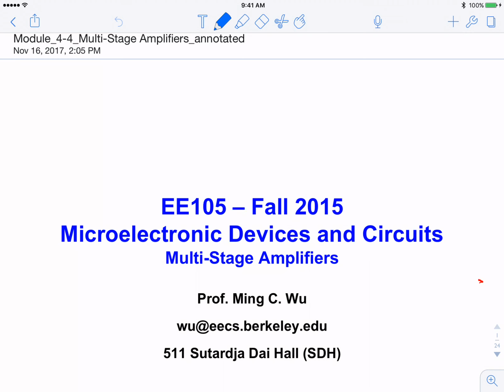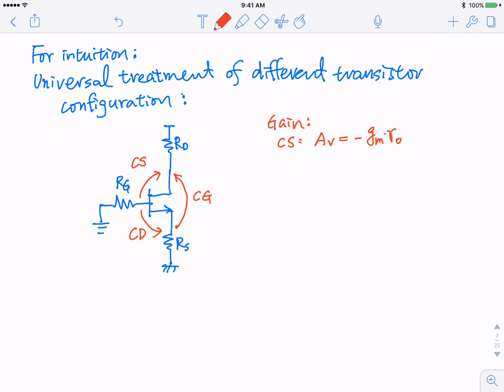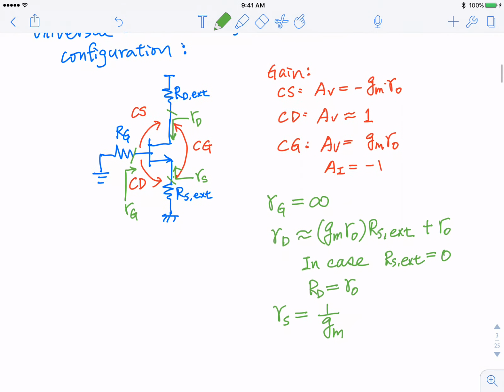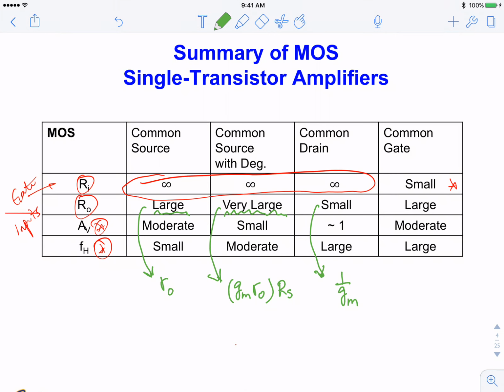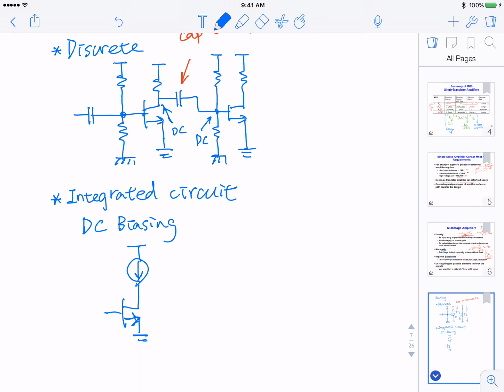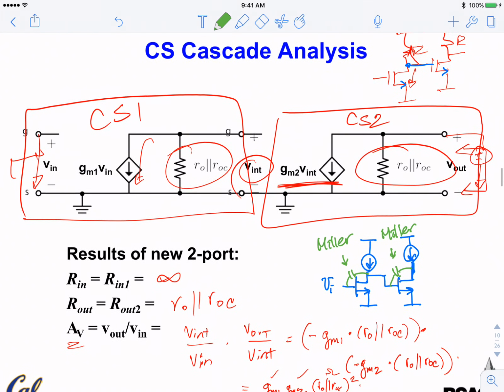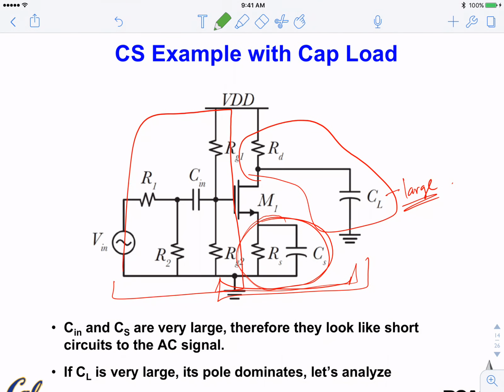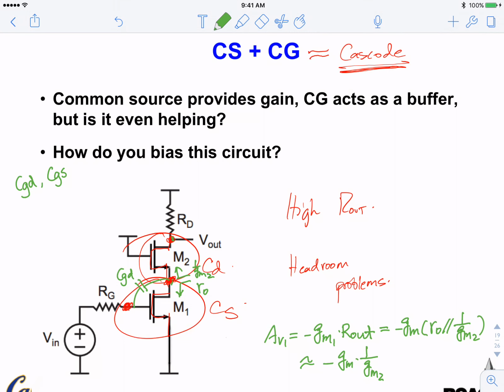Nov 16 Lecture 1